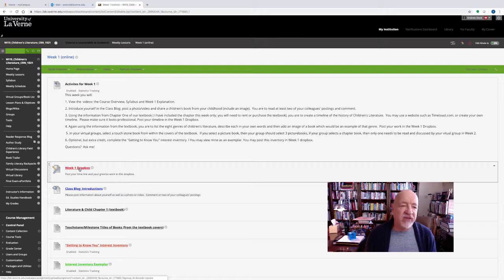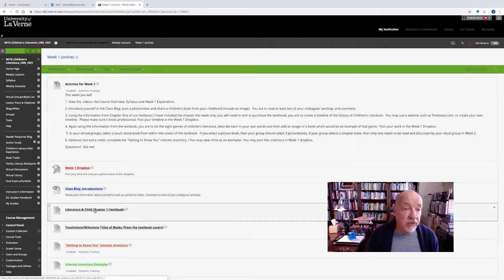Explanation of Week 1 Ch Lit Online Term